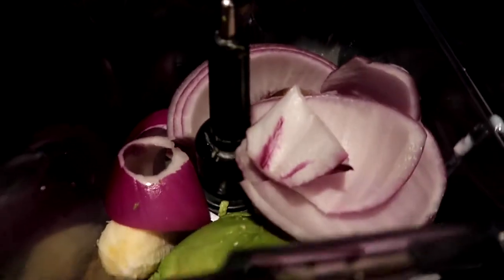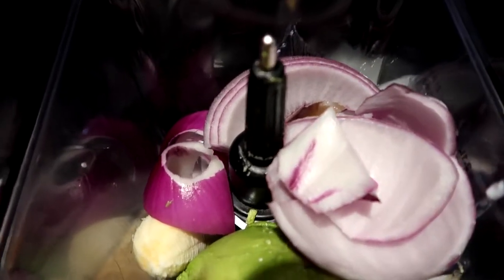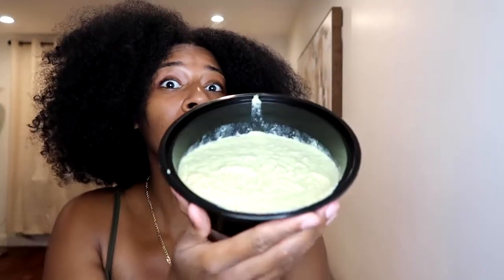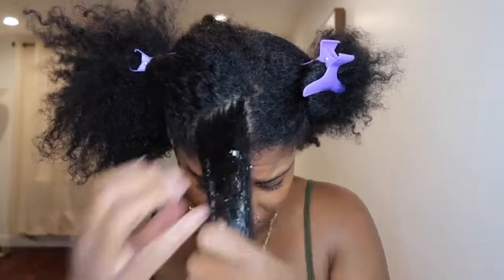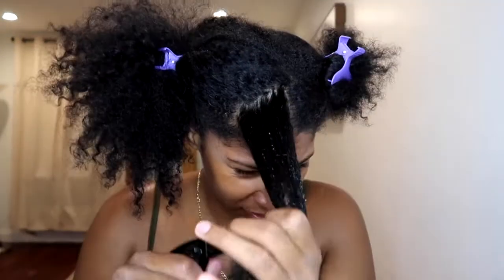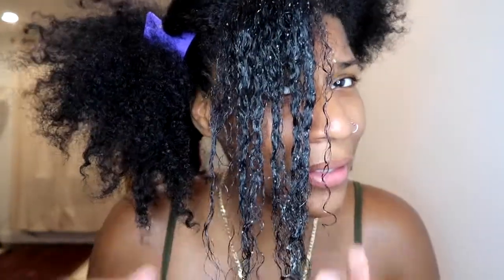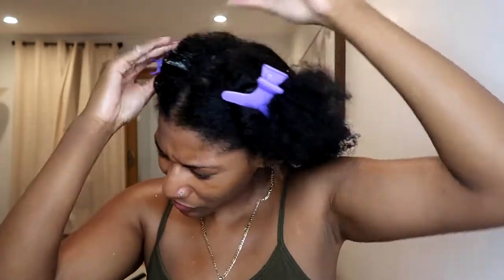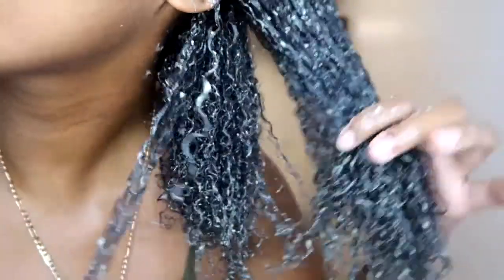DIY Avocado and Red Onion Deep Conditioner on Natural Low Porosity Hair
HI!! This is my  attempt at DIY Avocado and Red Onion Deep Conditioner for natural hair and Hair Loss Prevention

Deep Conditioner from @Healthy_hair_journey:
1 Avocado
1/2 Red onion
1 banana
1 cup of plain yogurt
Chunk of ginger

Have similar hair to mine and want me to test out a method or product - especially if it's a latino/black-owned hair product?

Chapters:
00:00 Welcome to the fiesta!
1:44 Conditioner Benefits/ingredients
3:08 Making conditioner
4:10 First impression
8:04 Overall thoughts